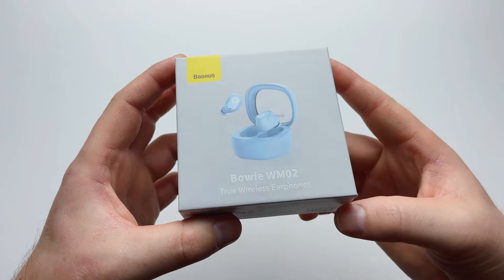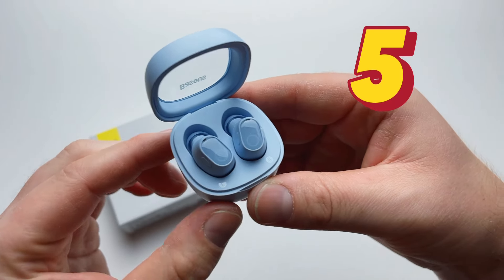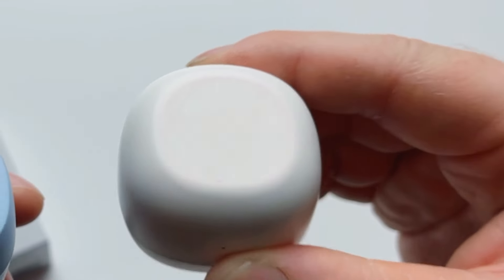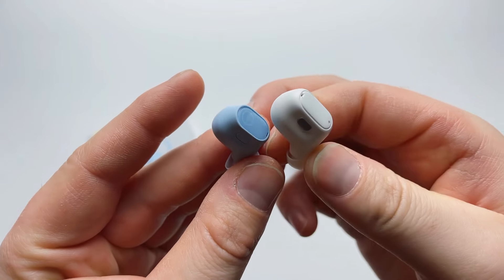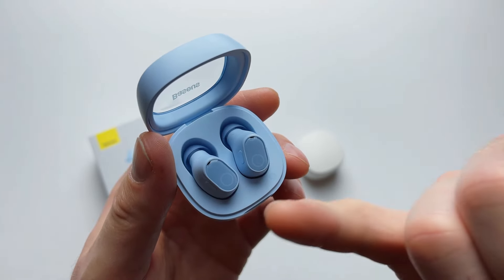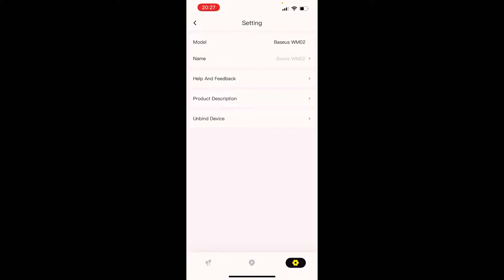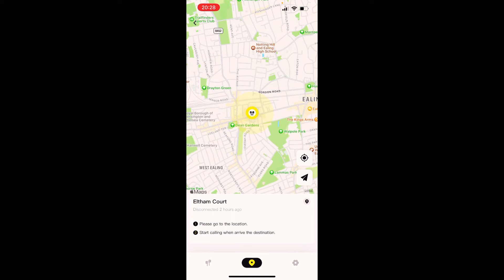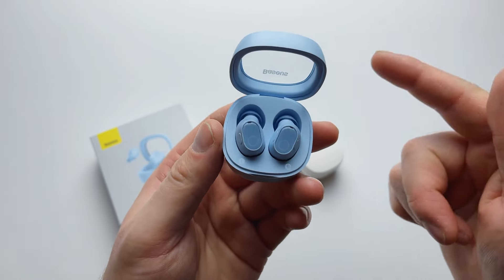Baseus WM02 earbuds 🔥 review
Not that long ago Baseus have announced their new model of legendary earbuds Baseus WM02 this is a definate upgrade from a previous generation WM01.